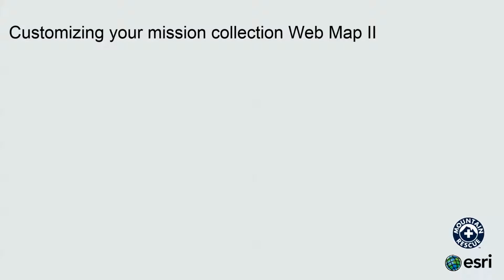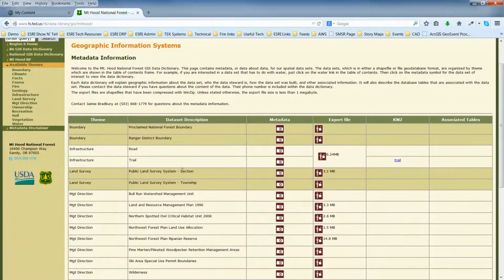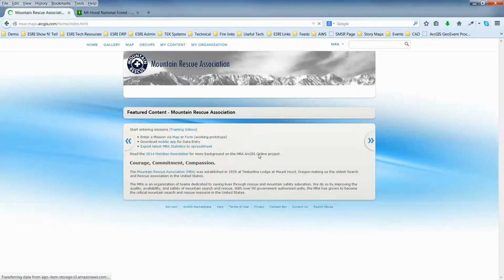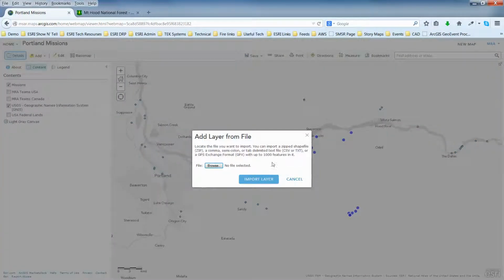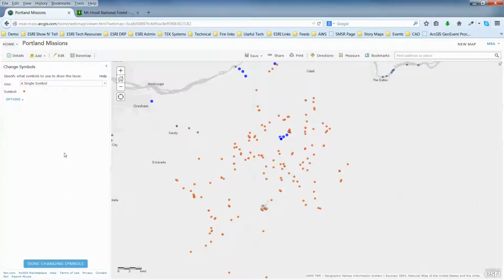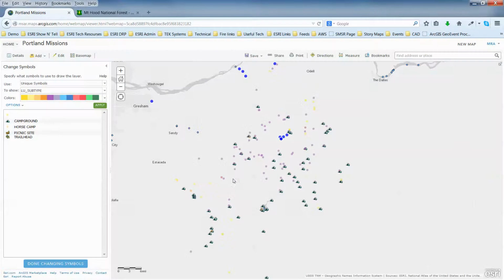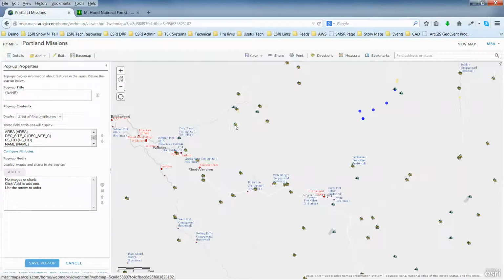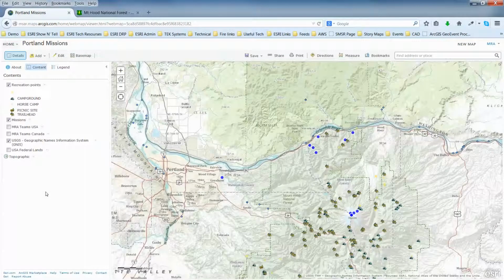Adding data to a webmap (Customizing a Web Map: Part II)